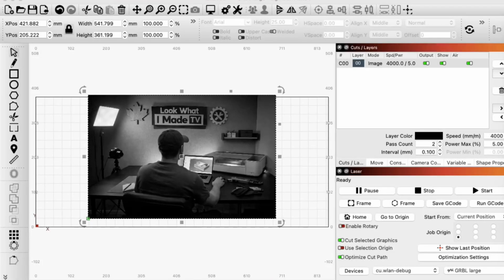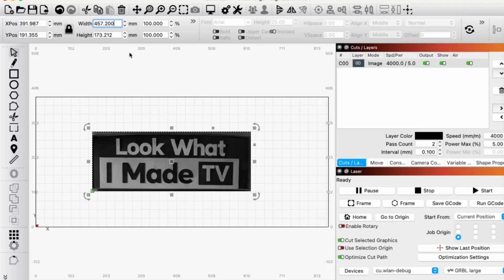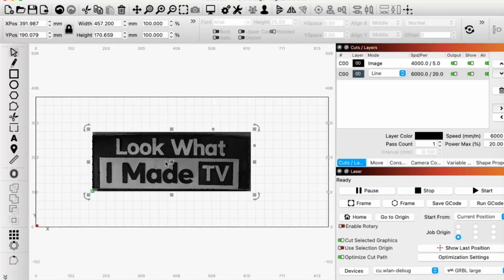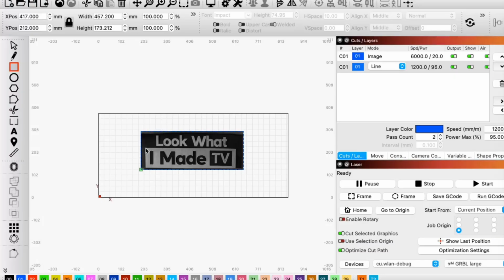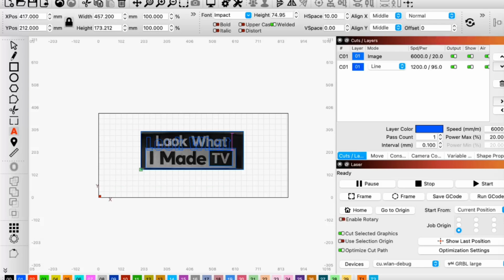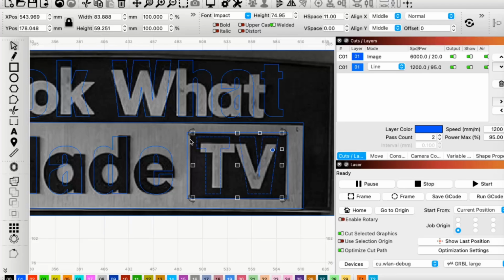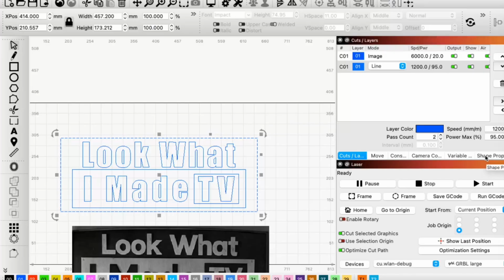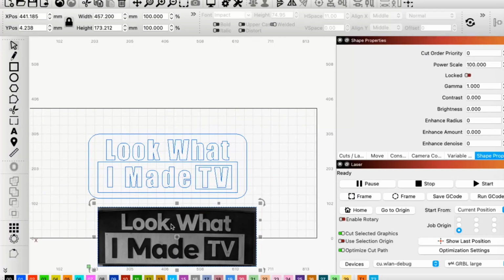How I Design a Custom Name Sign in LightBurn (Step-by-Step)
In this video, I show my full workflow for designing a custom name sign in LightBurn.
I start by importing an image, trying the trace tool, and then showing why I prefer to manually design it instead for cleaner results.
This method gives you better control, cleaner cuts, and a more professional final product — especially for name signs and layered designs.
In the next video, I’ll be cutting this design and assembling the final piece.
If you’re learning LightBurn or just getting into laser cutting, this will help you avoid common mistakes.